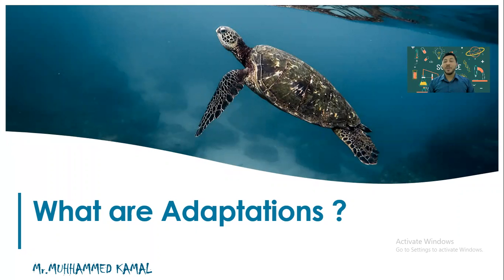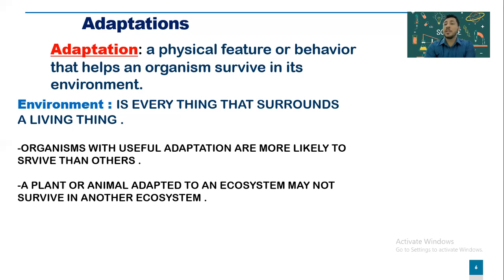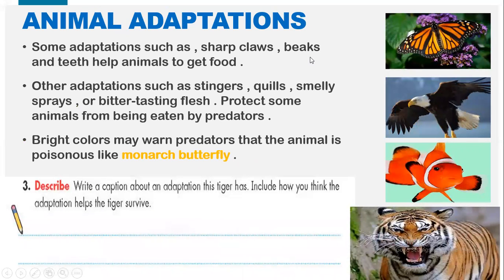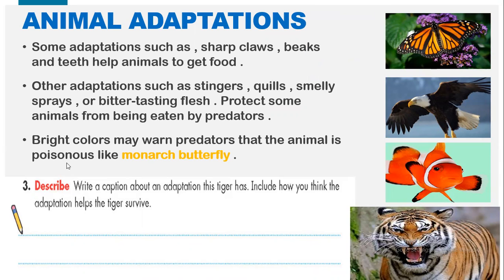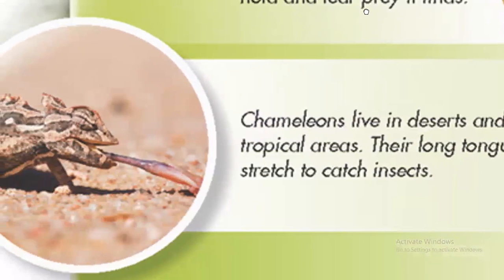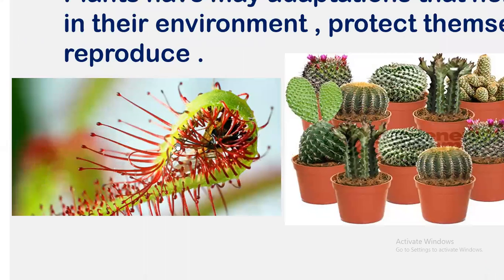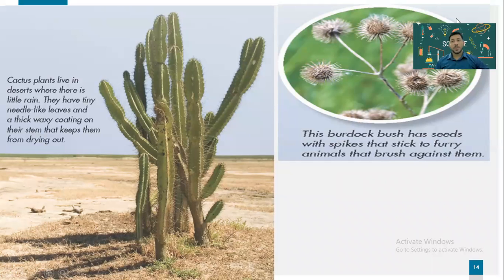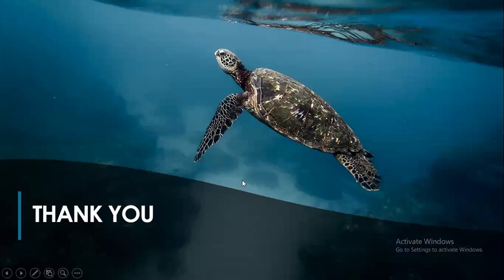What are Adaptations ?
GRADE 4
Chapter 4 : plants and animals
Lesson 4 : What are Adaptations ?